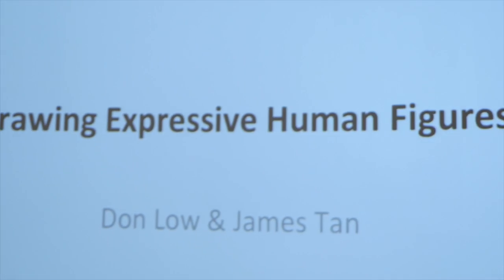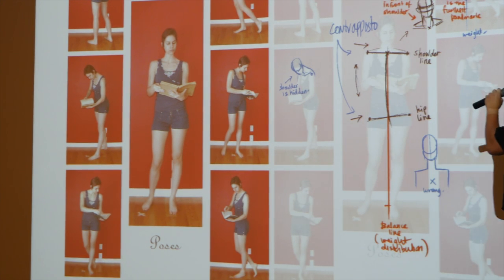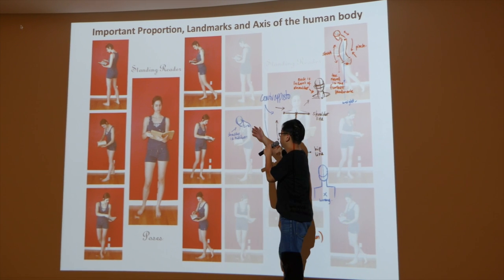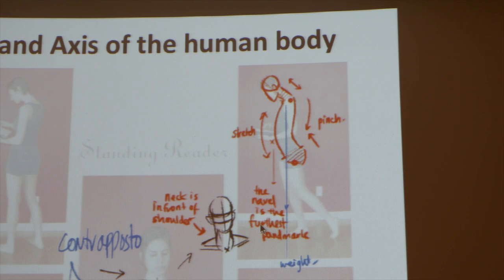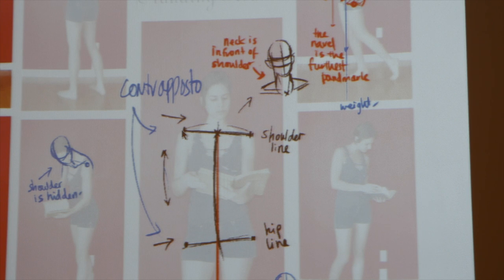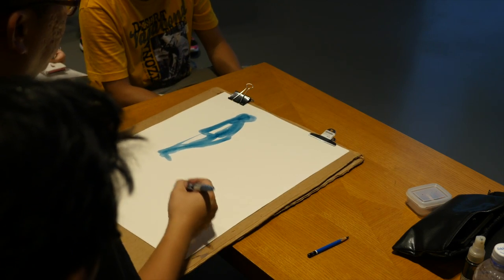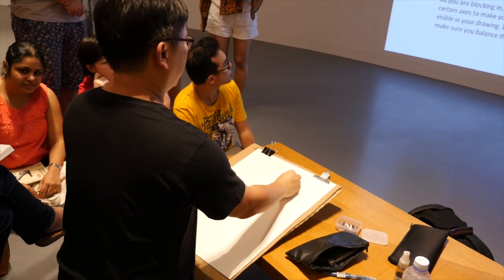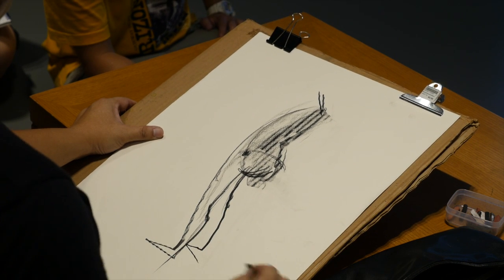How to Draw Expressive Human Figures by Don Low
My friend Don Low ) gives a talk and demonstration on drawing human figures